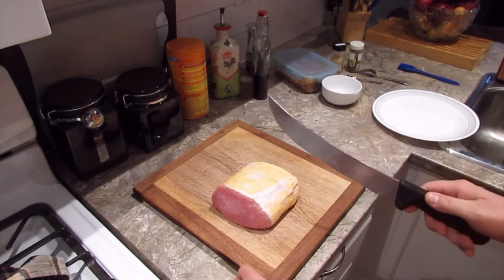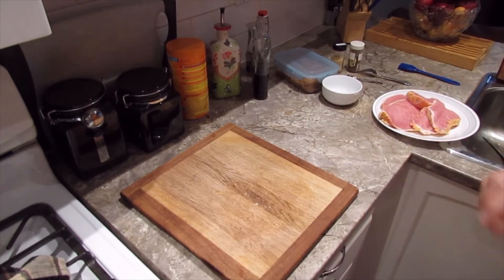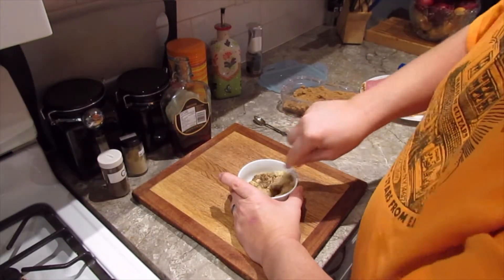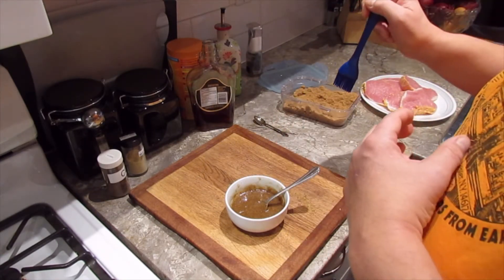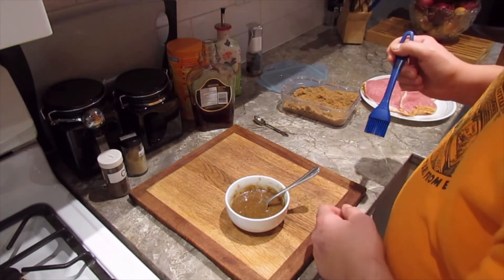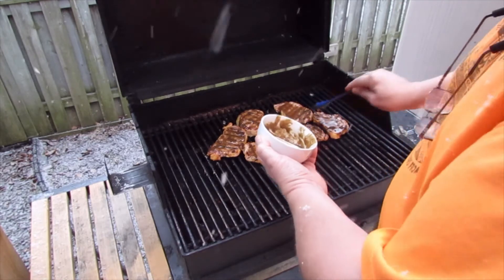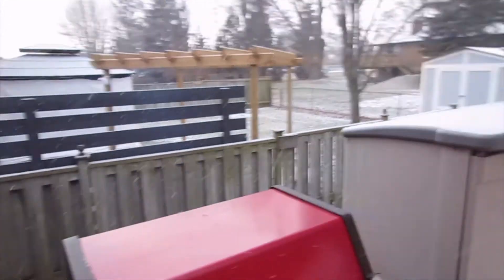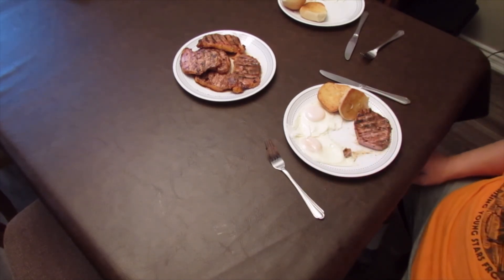BBQ Canadian Bacon with Maple Rub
#4003 BBQ Back Bacon with Maple Rub - You had me at Bacon.  But there is more to the story!  Back Bacon!  Done on the BBQ, early in the morning.  With a nice Brown Sugar, Maple Syrup rub.  Oh Yeah.  Simple but delish.  Drives the neighbors wild.  After doing this, I looked on the web and found that it is a known thing!  Well here is one more crack at it.